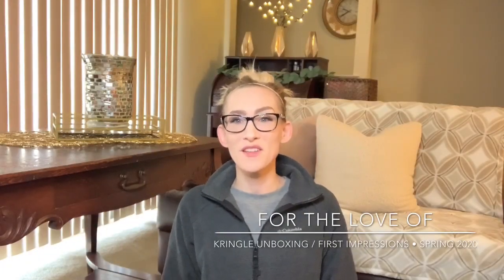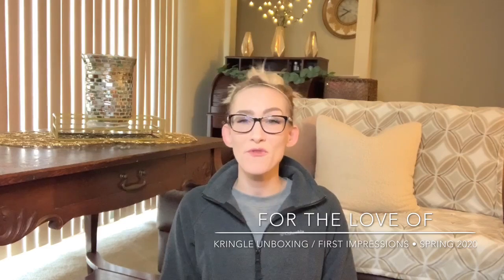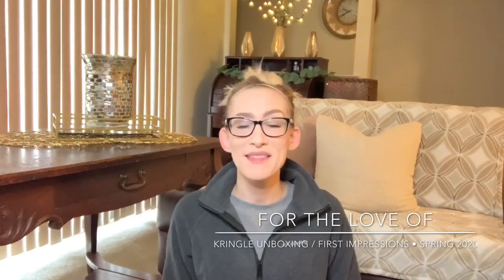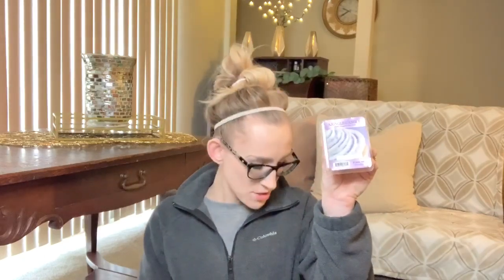Kringle Candle FIRST IMPRESSIONS | Candles & Wax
Kringle Unboxing & Impressions | Timestamps 👇🏼

• VIDEO STARTS: @ 1:17
• CANDLES | VANILLA CONE: @2:00
• FRENCH •LAVENDER: @ 4:47
• LAVENDER VANILLA: @ 4:47
• BLUEBERRY MUFFIN: @ 6:05
• TONKA BEAN •VANILLA: 7:32

• WAX | LAVENDER VANILLA, VANILLA ORCHID, BLUEBERRY MUFFIN: STARTS @ 8:59

• Lifewithlb {saves 15%}